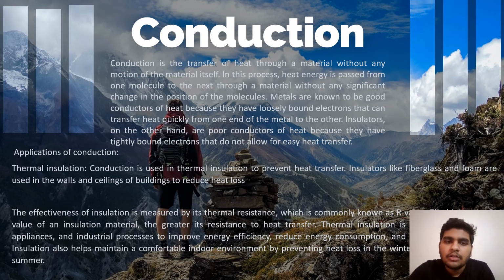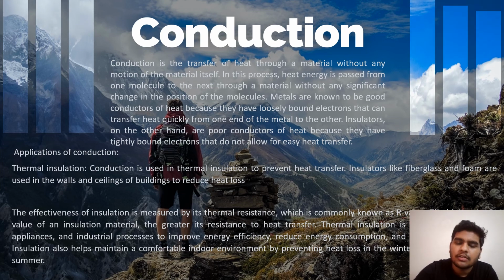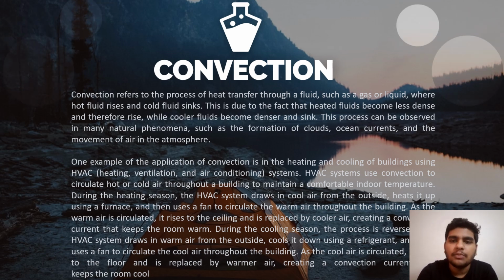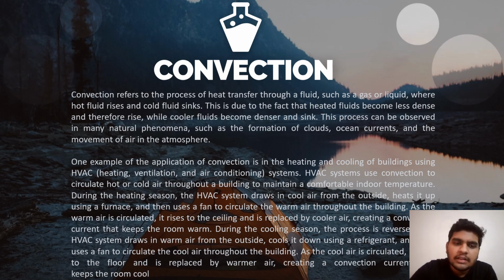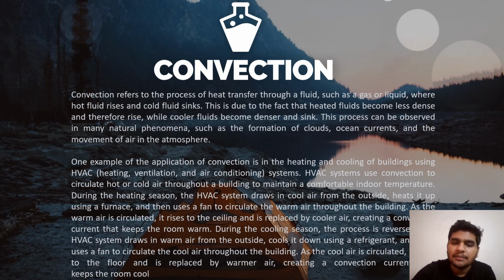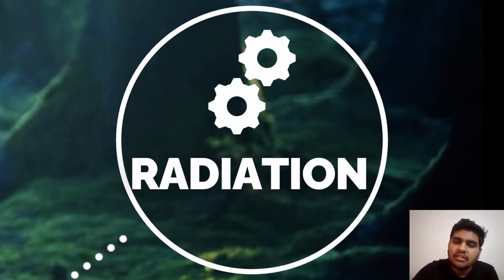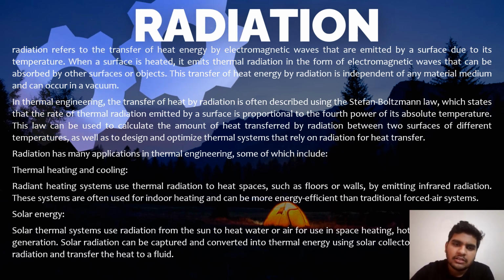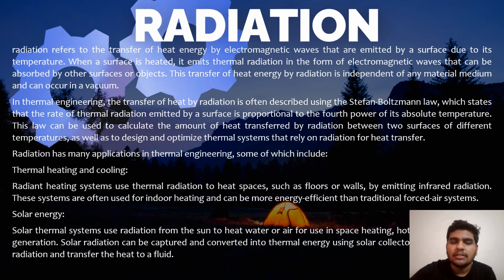Thermal Engineering System (Heat transfer)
thermal engineering
Vellore Institute of Tecnology Chennai